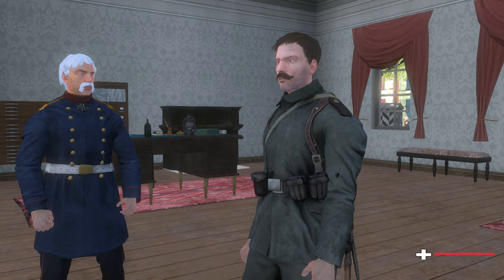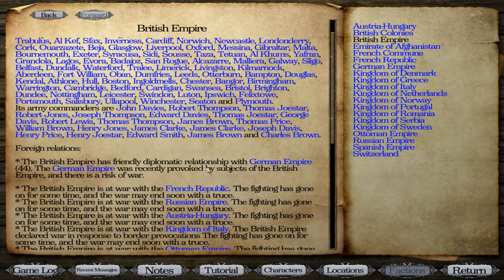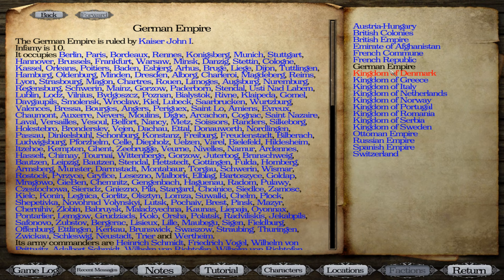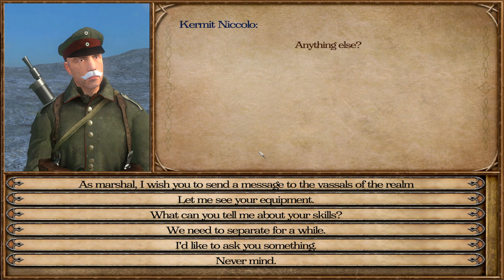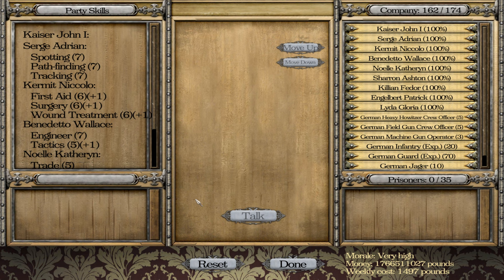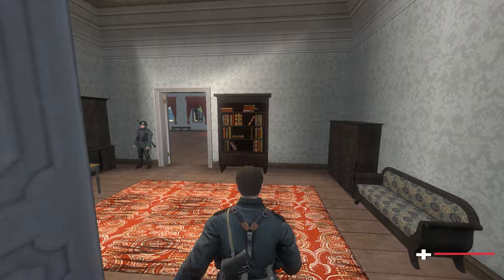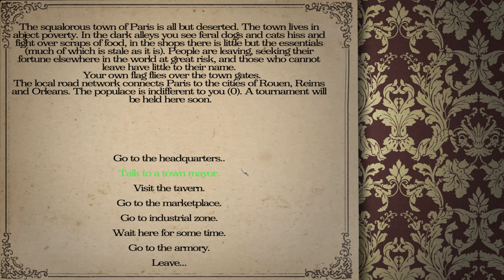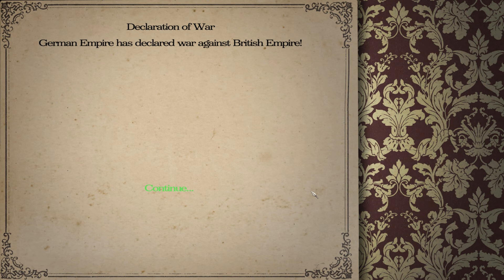Between Empires - WW1 - German Empire - Part 24